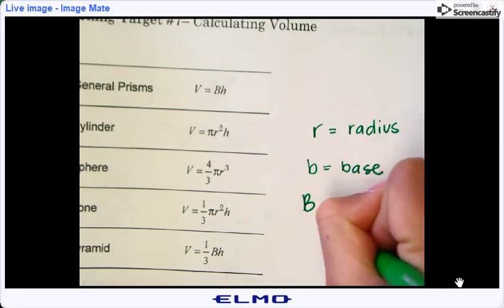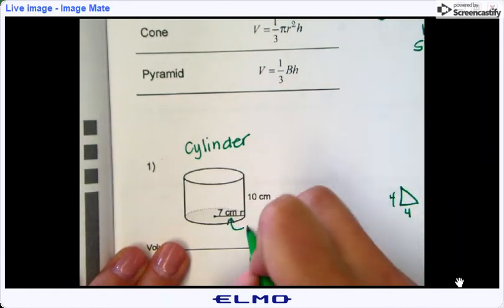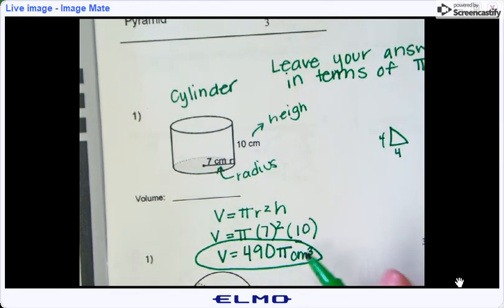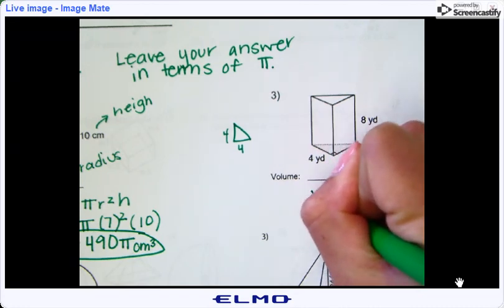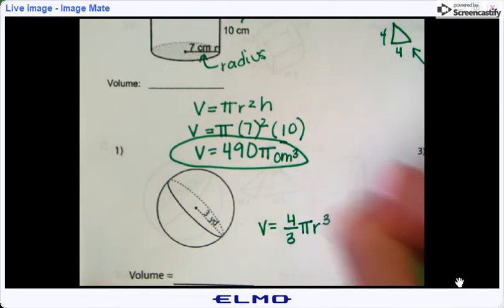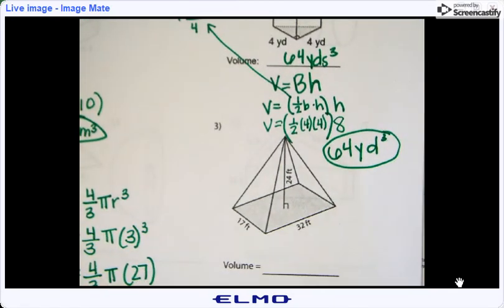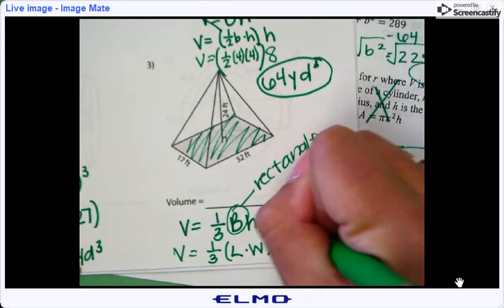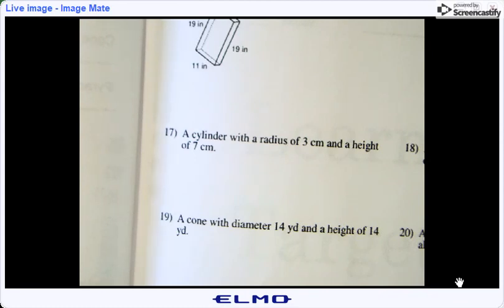Pythag Theorem Learning Target #7